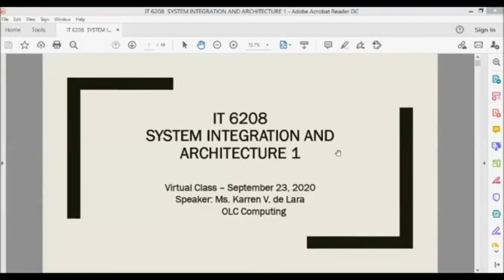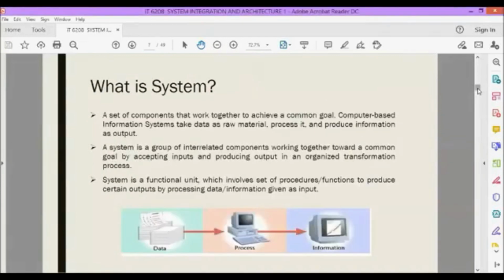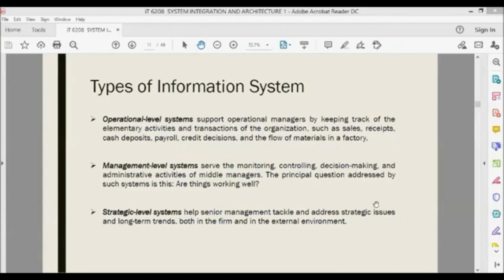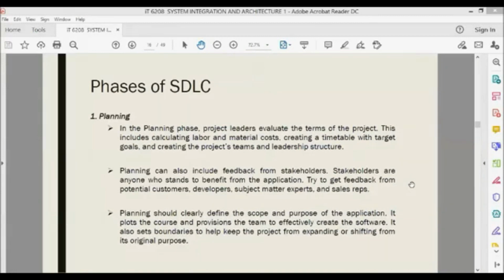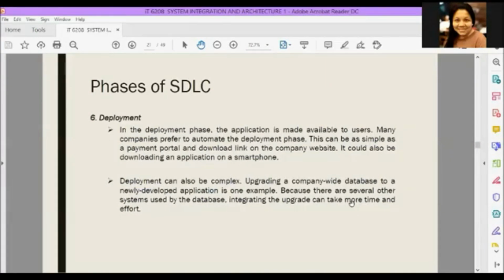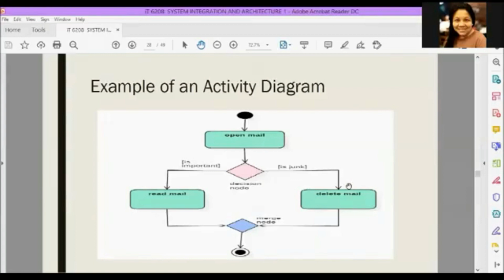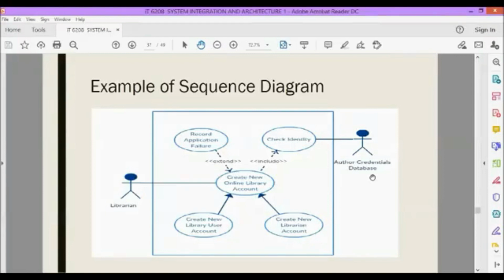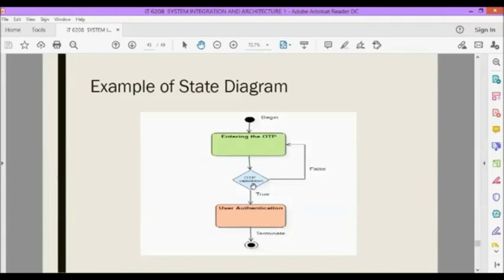For BS-Infotech 3B